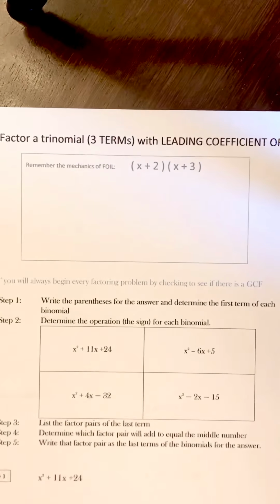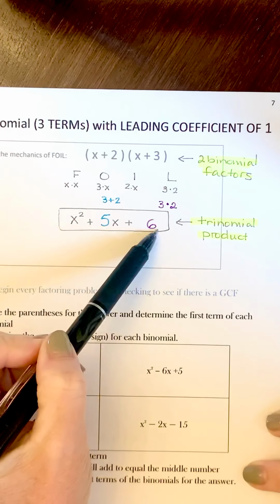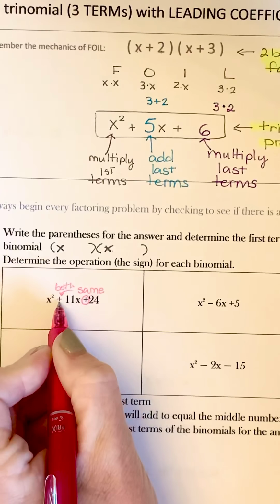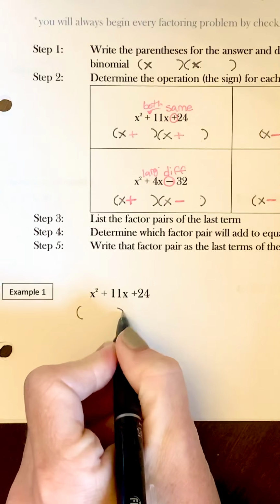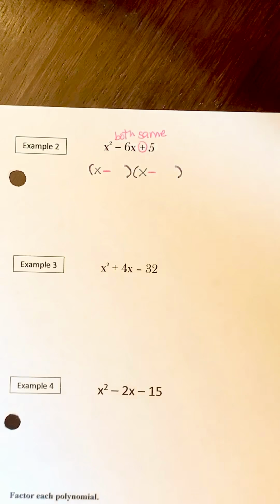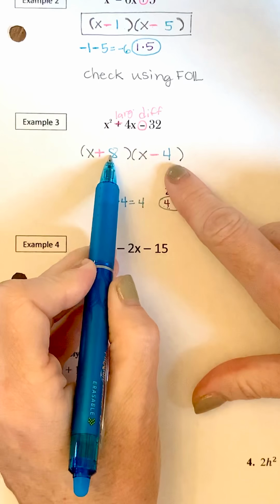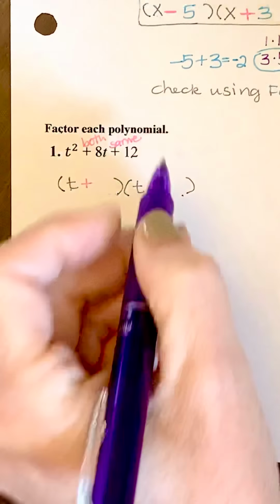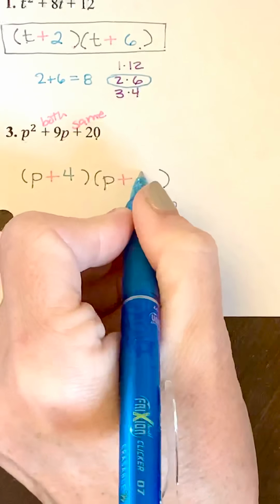Notes: III. Factor Trinomial w/ Leading Coefficient. Of 1